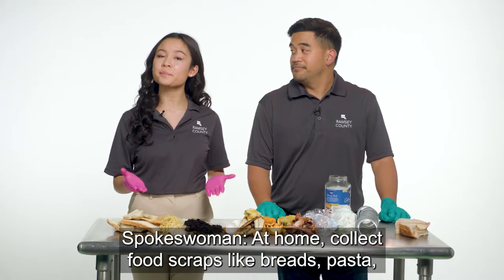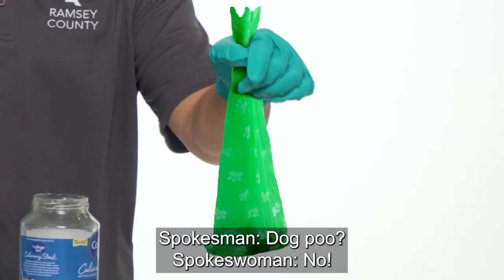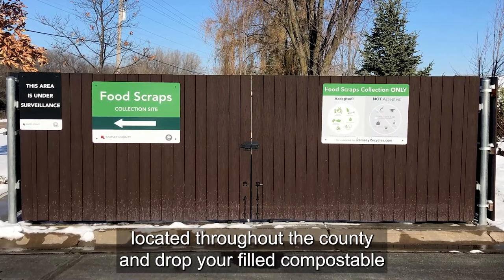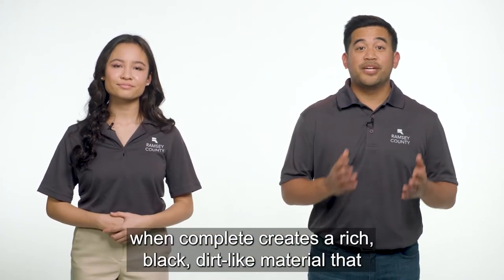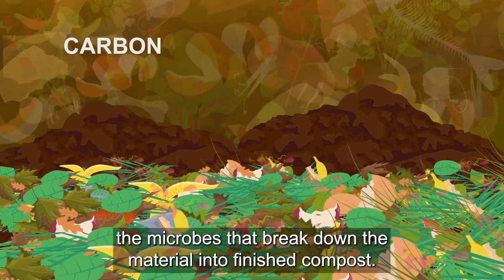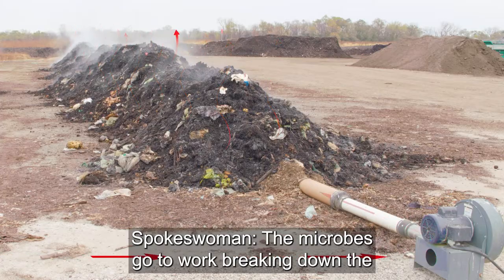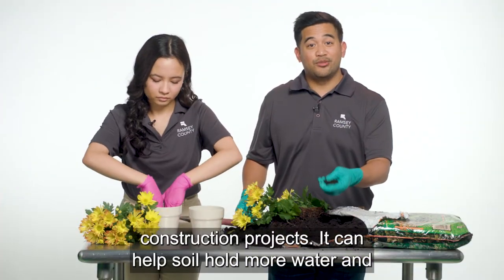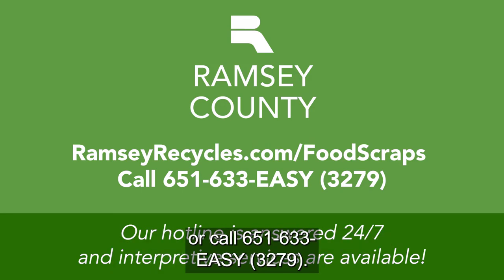Turning Food Scraps into Compost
Ever wonder what happens to the food scraps you drop off weekly at Ramsey County collection sites? The material is sent to a compost facility in Rosemount, Minnesota where it is processed into finished compost to be used in gardens, landscaping and construction projects. Ramsey County created this new video to show you how the composting process works. Subtitles available in English, Spanish and Somali.